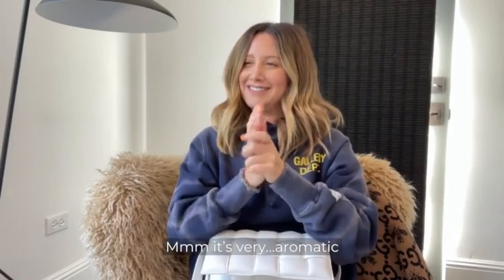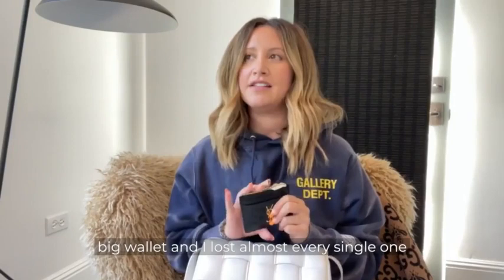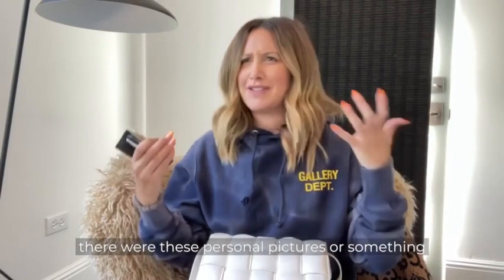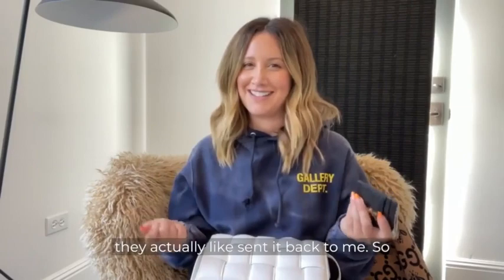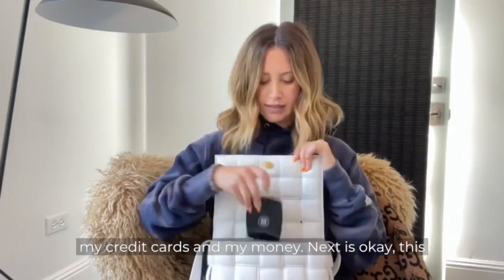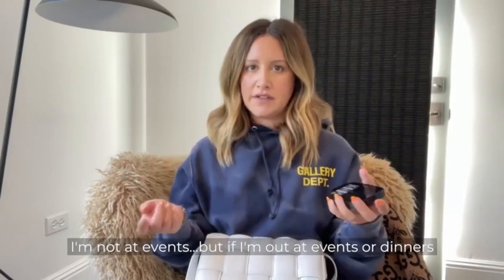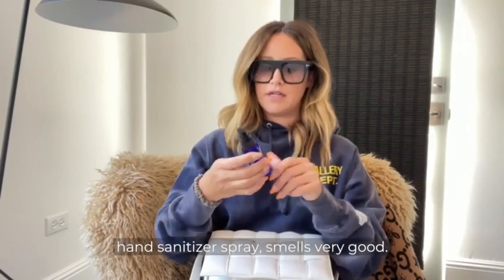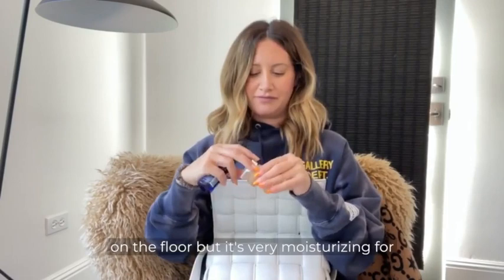Ashley Tisdale “What’s in my Bag” IGTV (08-11-21)